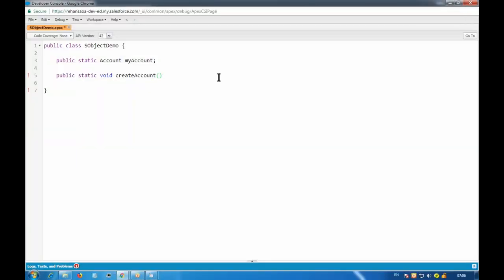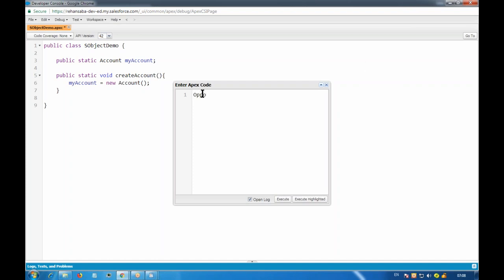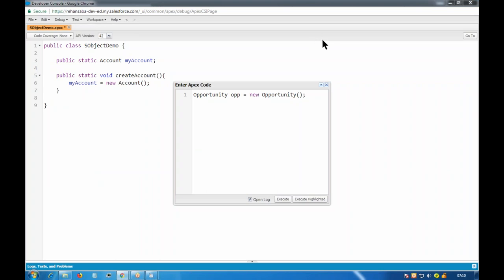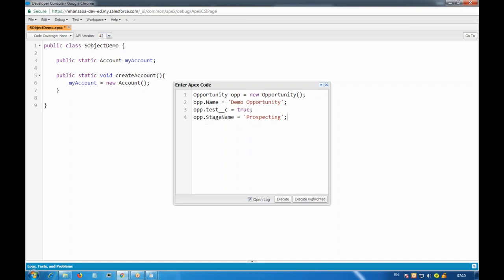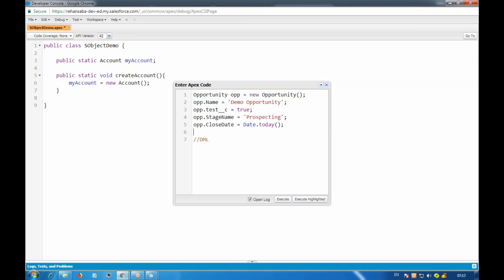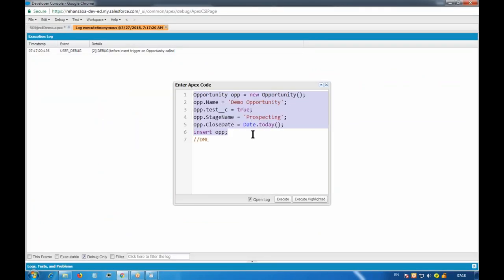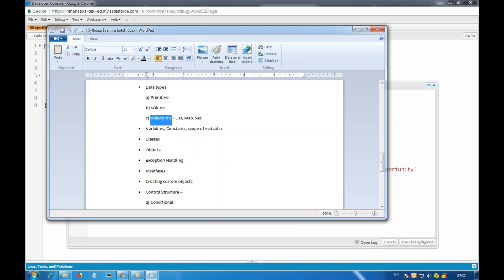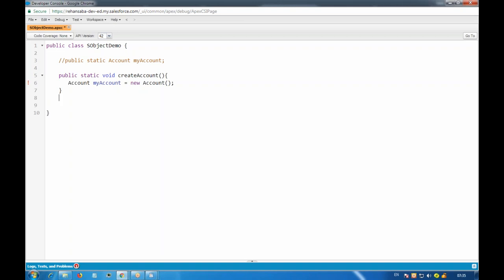salesforce development - Class 4 - sObjects